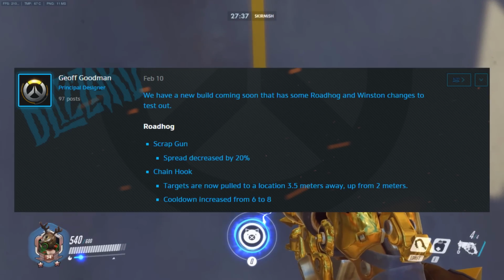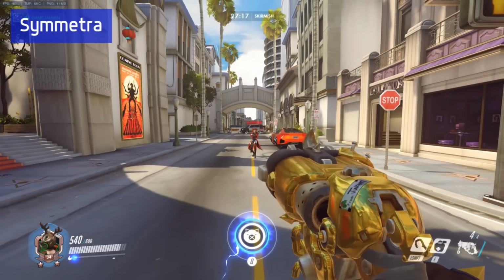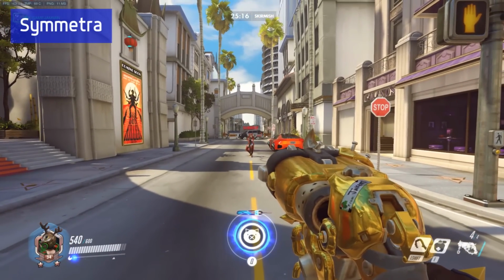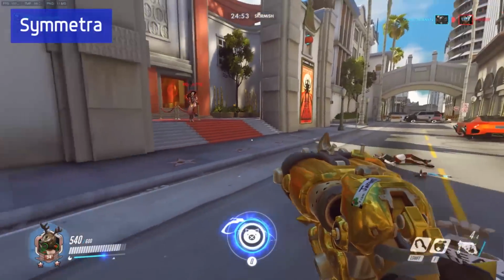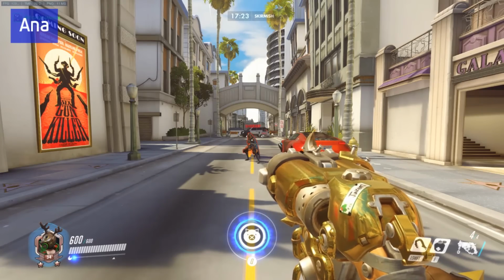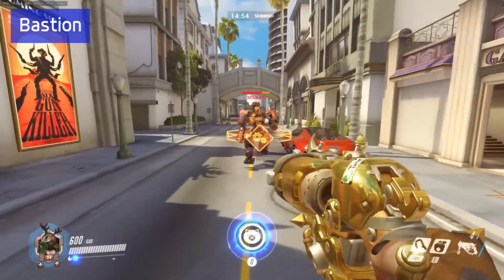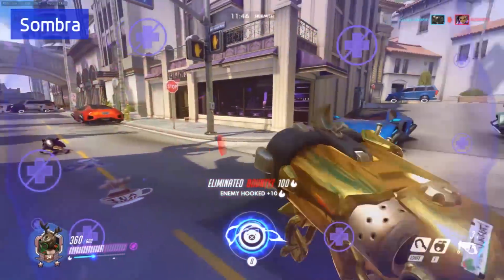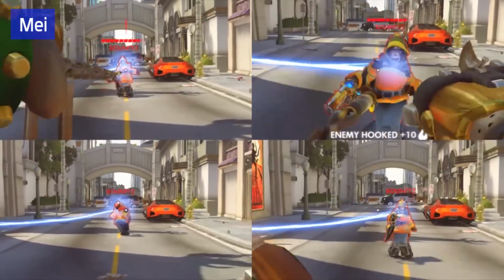Roadhog Chain Hook version 3.0 Myth Testing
In today's video I tried out version 3.0 of Roadhog's chain hook where the pull in distance has been increased to 3.5M from 2M. To counteract this, the spread of Roadhog's gun has been decreased by 20% and so we tried out to see which characters would still die to the simple pull and shoot combo.

We did testing and the result was that mostly the characters that can be killed with one shot hasn't changed, it however felt a bit more inconsistent to land shots. I would recommend that if you want to know what works, get on to the test server with a friend and try it out yourself.

The only big change is that Bastion is very strong now. You will definitely have difficulty dealing with him and you cannot land a one-shot kill anymore.

Thanks for the checking out the video and let me know if there is anything else you want me to test down below!